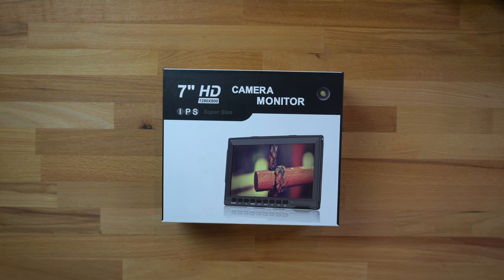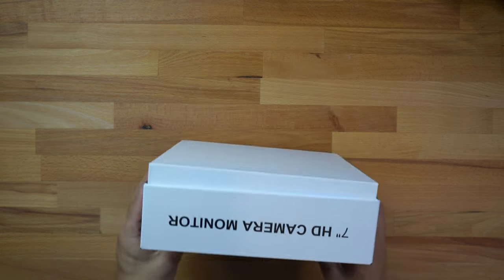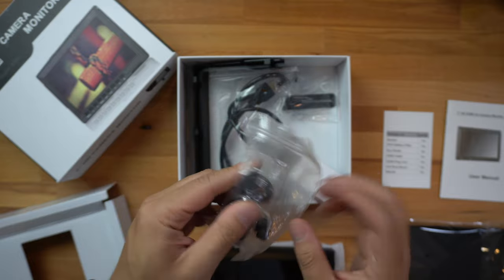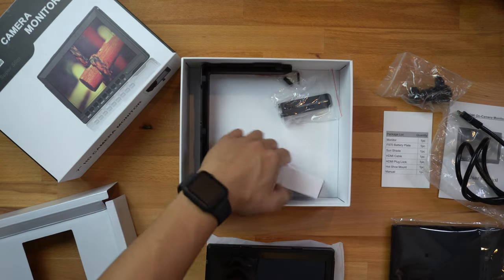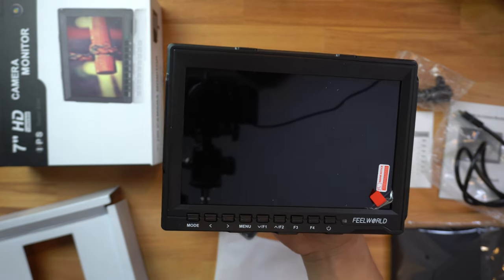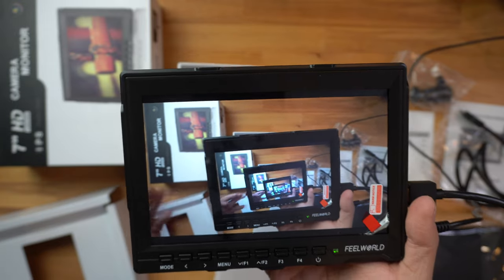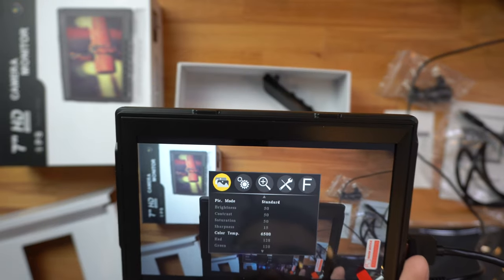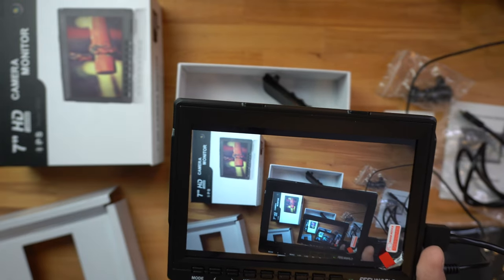FEELWORLD FW759 Monitor Review | Camera Monitor for Sony A6400 Under $100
Camera Monitor
Micro HDMI for A6400
DC Power Outlet
🔥Amazon Prime Student FOR FREE

🎤Camera Microphone
🎙️PC Microphone
💡RGB Smart Light Bulbs
💡Neewer Ring Light